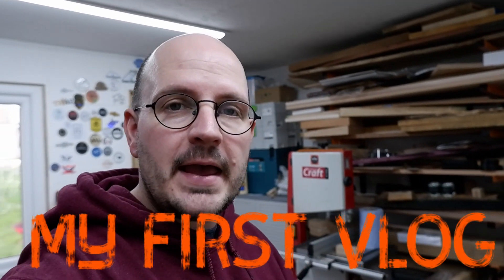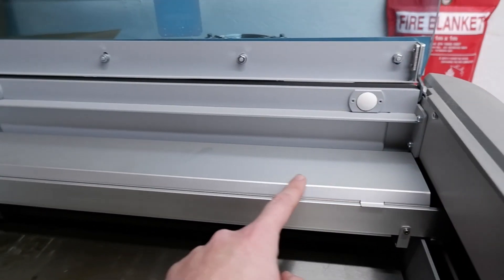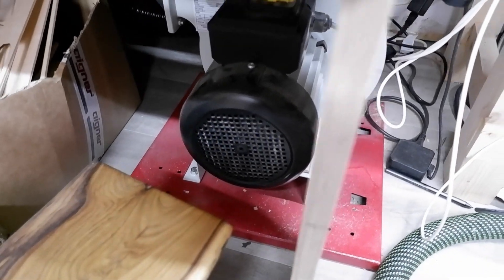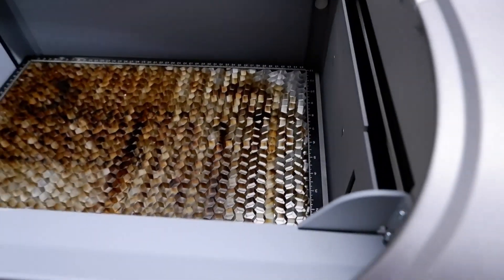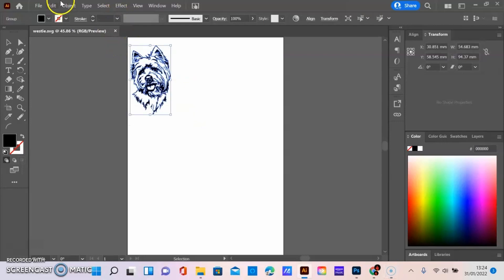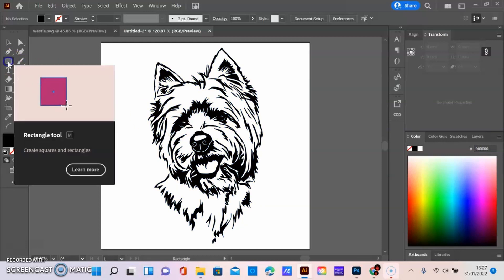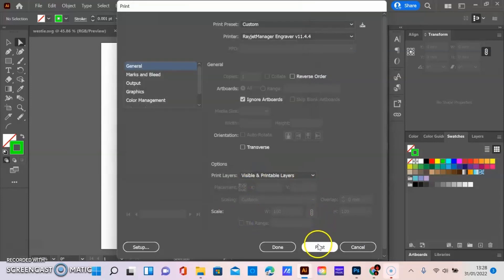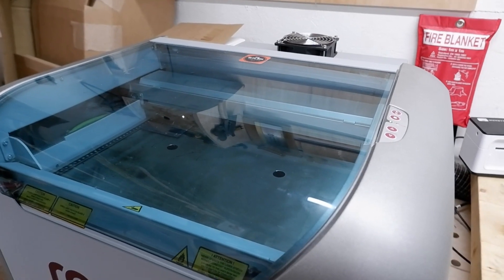Using the Trotec RayJet 50 | vlog #1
This is my first video log running you through the troteclaseruk Rayjet50. I explain how the laser works, basic parts and maintanence. I then go through creating a job file and sending this to the laser. Whilst overall giving my view on the laser itself and then final result after engraving slate coaster.

Time stamps:
Intro: 00.00
Explaining the laser: 01:08
Creating a file and sending to the laser: 07:57
Engraving result and debrief: 14:14